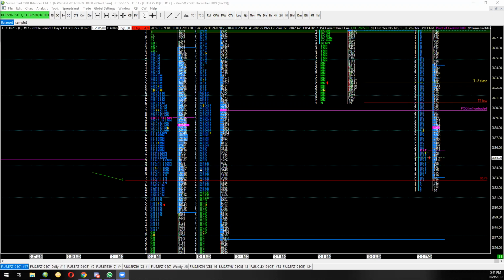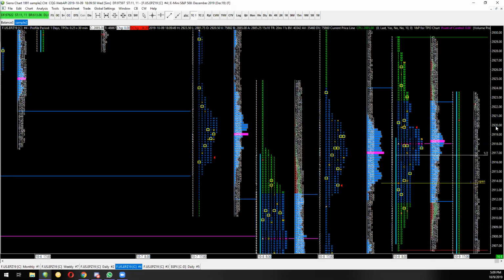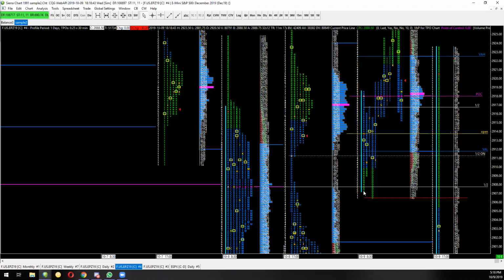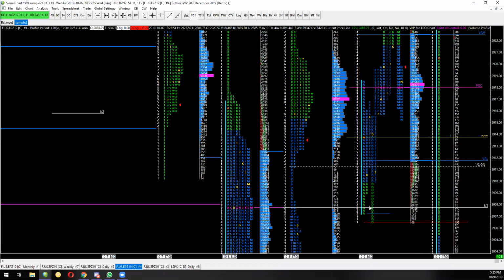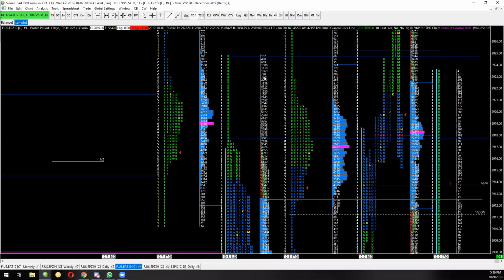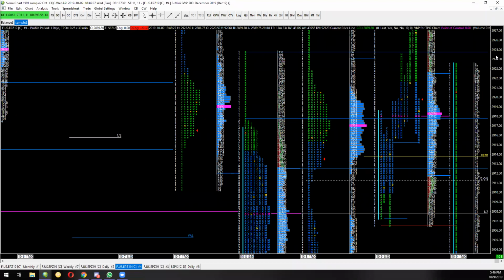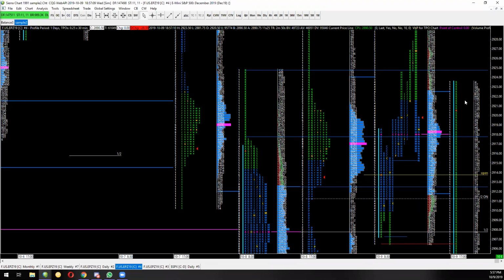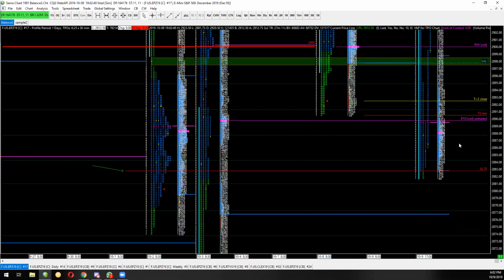Market Profile Building Blocks: A vwaptrader1 Webinar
Market Profile educator, JJ aka vwaptrader1, discusses the need to know basics of market profile in order to decipher a TPO chart